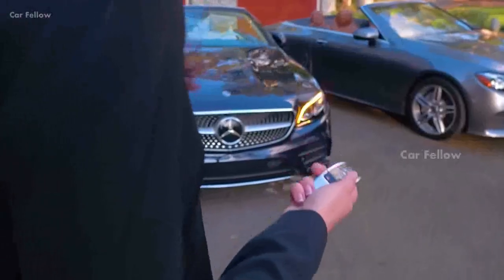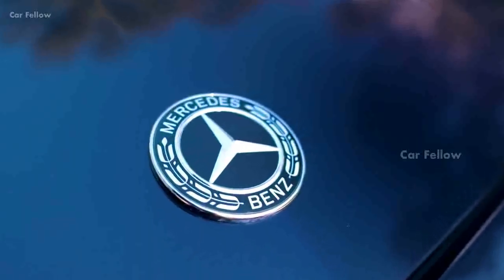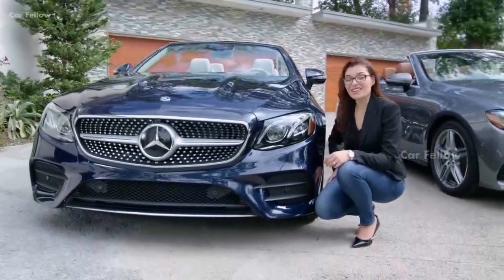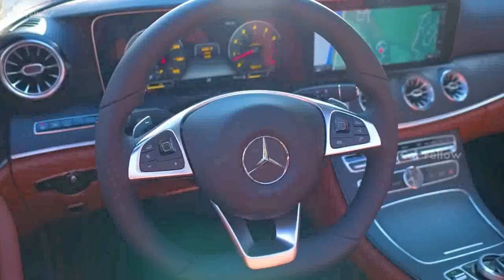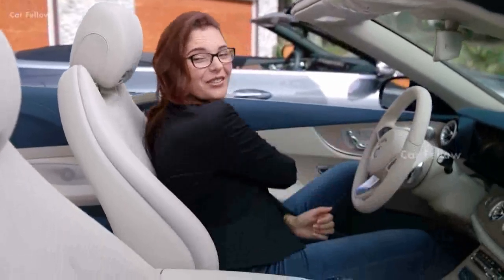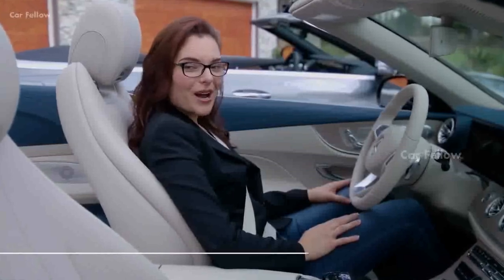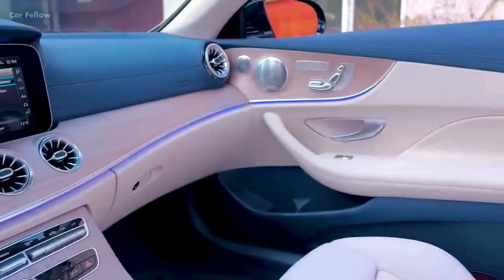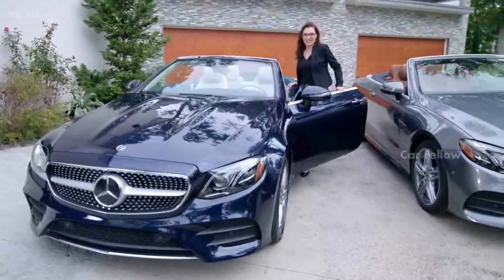BUY IF YOU CAN 2019 Mercedes Benz E Class Cabriolet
The 2019 Mercedes-Benz E-Class Family
Mercedes-Benz E-Class Family Receives New Engine & Improved Performance for 2019

More powerful, more efficient engines

The 2019 Mercedes-Benz E 450 and E 450 4MATIC models will be equipped with an upgraded 3.0-liter V6 biturbo engine that generates an additional 33 hp (now 362 hp vs. previous 329 hp) and 15 lb-ft of torque (now 369 lb-ft vs. previous 354 lb-ft) than its predecessor. The 2019 E 450 4MATIC Sedan and Wagon, and E 450 and E 450 4MATIC variants of the Coupe and Cabriolet will replace the current E 400 and E 400 4MATIC variants to reflect its new features.

Intelligent Drive: state-of-the-art active safety

When the new-generation Mercedes-Benz E-Class family launched in the U.S. market in 2016, it introduced a new dimension in driver assistance and safety systems. In 2017, the redesigned Mercedes-Benz S-Class family showcased new and considerably enhanced driver assistance features. For 2019, the E-Class family will benefit from these enhanced safety systems and route-based speed adaptation, which uses a substantially broader scope of map and navigation data to more safety navigate different driving roads and situations.